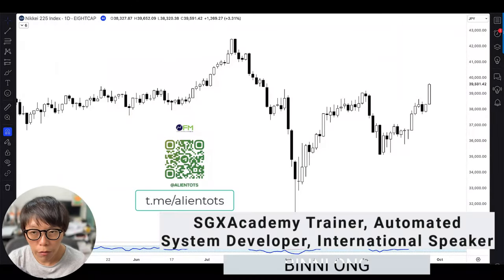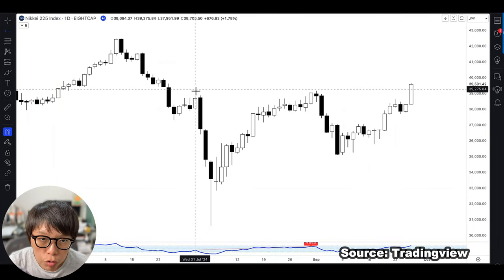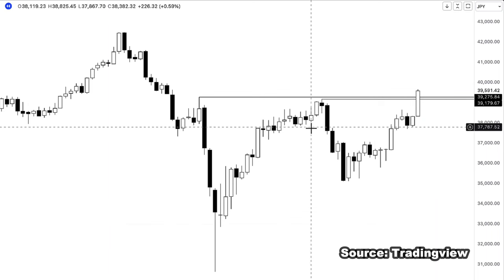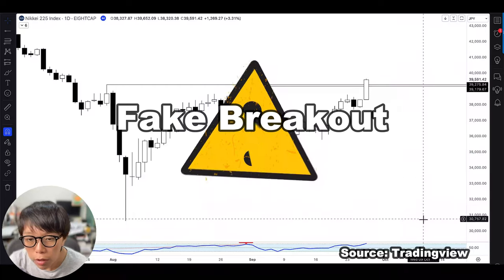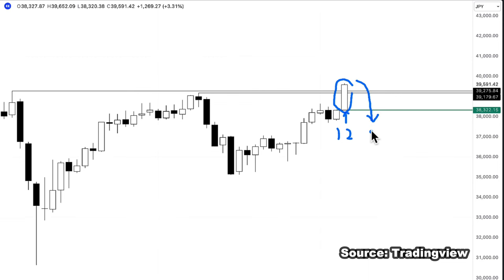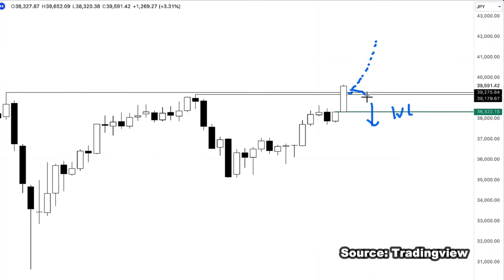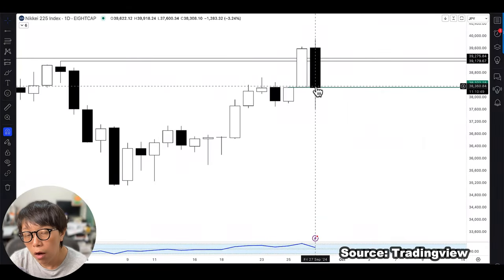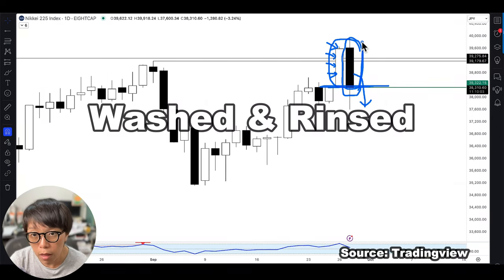Avoid Getting Trapped! Trading Wash & Rinse Explained in Nikkei 225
Trading can be frustrating when the market moves unpredictably, like in a wash and rinse pattern. In this video, I explain how to navigate these volatile movements, using the Nikkei 225 around the Japanese Prime Minister election as a case study. Prices surged before the election but dropped the next day, trapping both long and short traders. Watch to learn my solution for trading such tricky scenarios effectively.